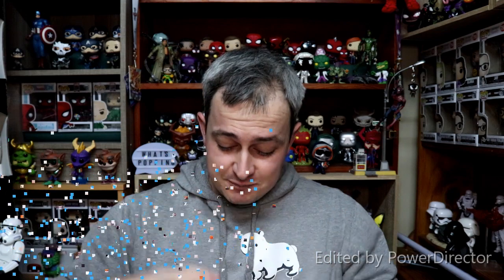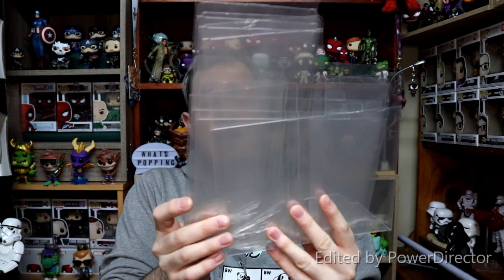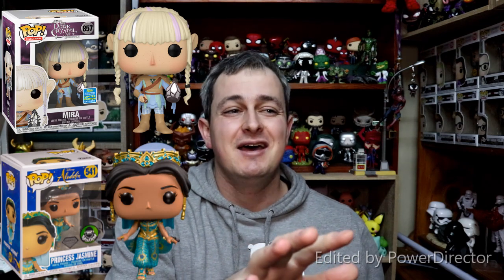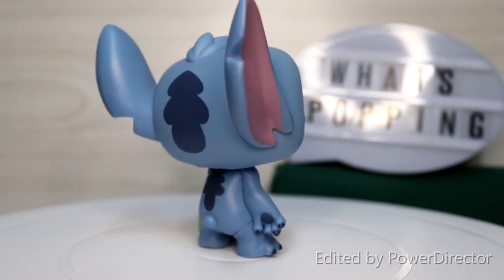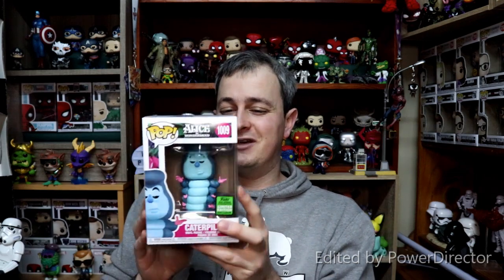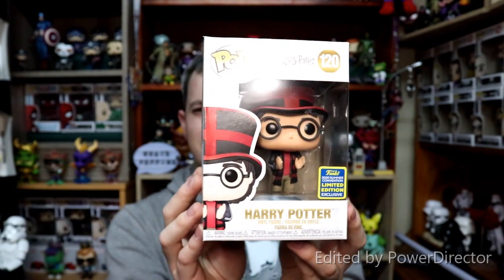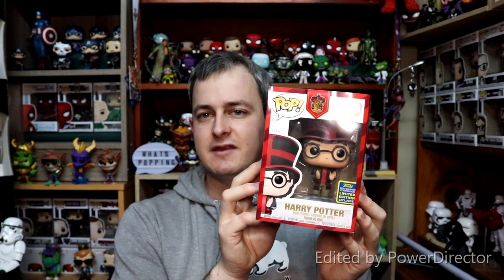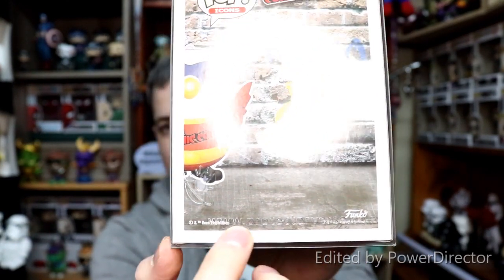Stitch with Record Player Popcultcha Exclusive Mystery Box... Funko Chase Roulette!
Unboxing the Popcultcha Stitch with Record Player Funko Mystery Box... will we find the chase? This is a great value Poplandia Funko Pop mystery box from the Popcultcha website. The box includes the Funko Shop Exclusive Record Player Stitch Funko Pop! (with a Popcultcha exclusive sticker), and three other Convention exclusive mystery Funko Pops!

and on Facebook to join the What's Popping! family